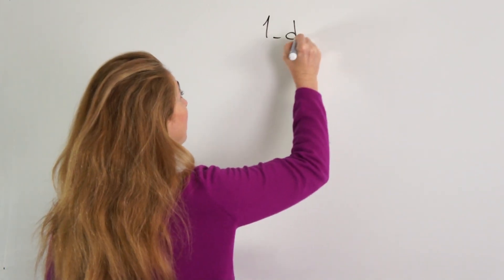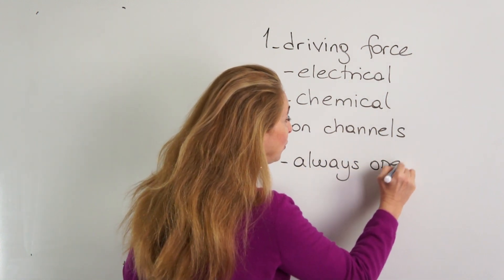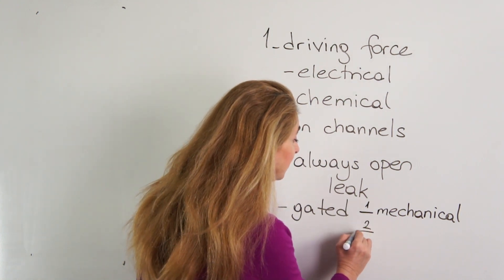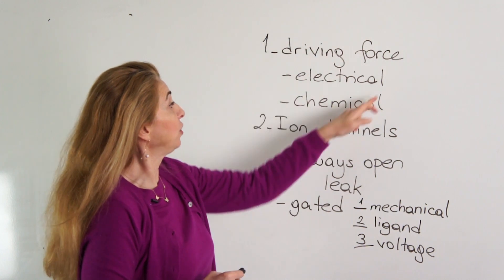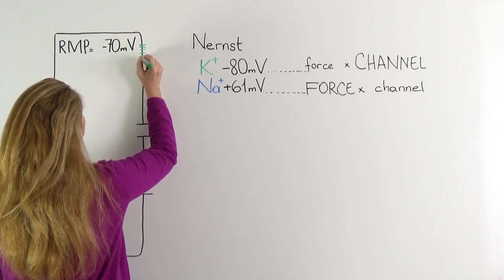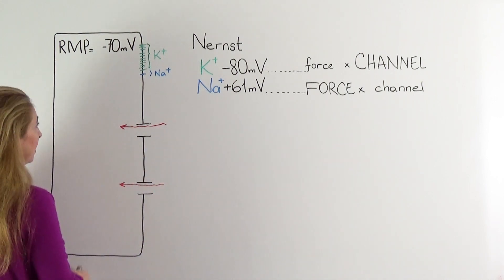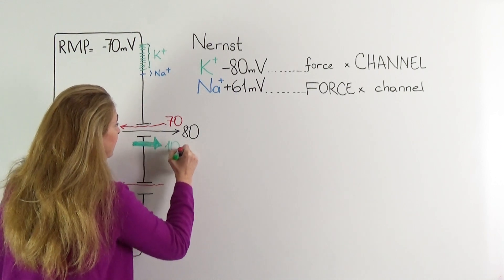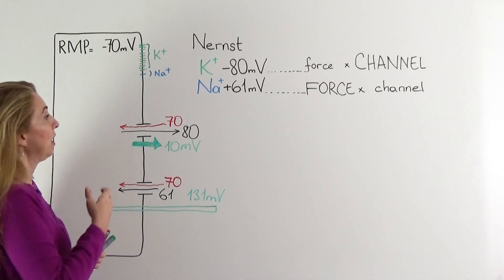Action Potential part 1 of 3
Action Potential, part 1 out of 3